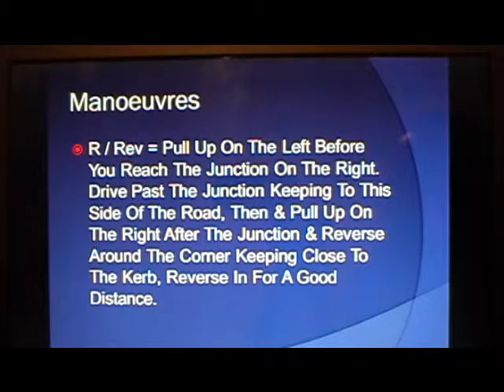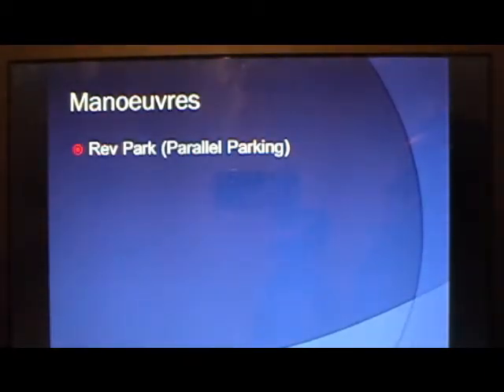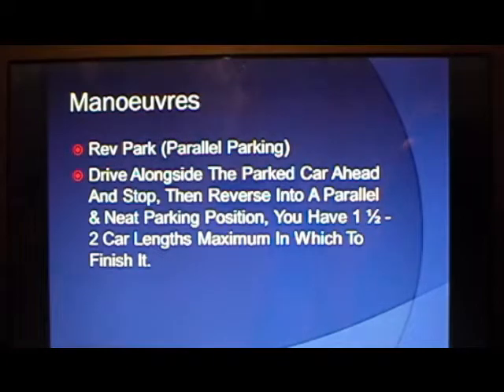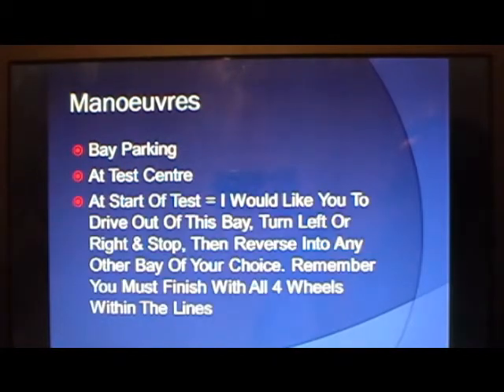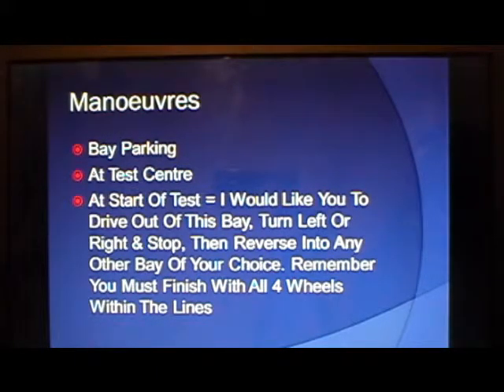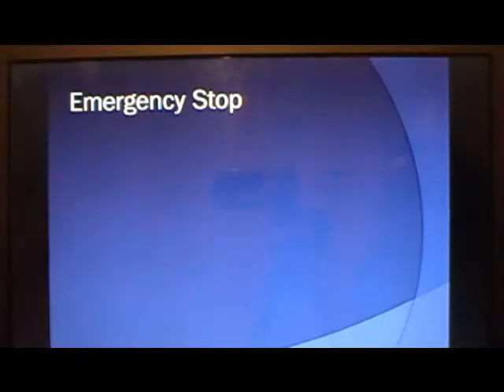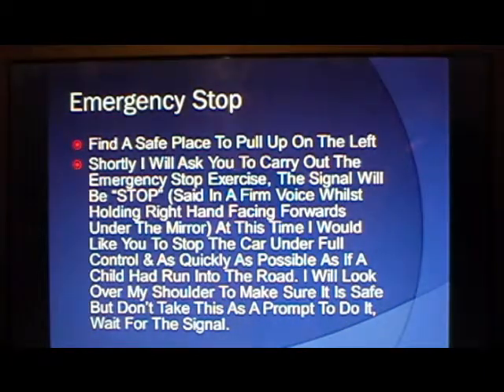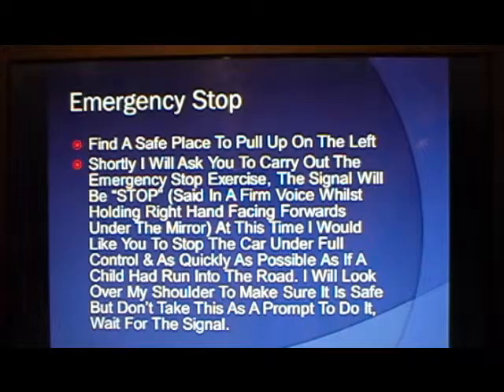Giving Route Directions Part 2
Dealing With Right Reverse, Reverse Parking, Bay Parking & Emercency Stop